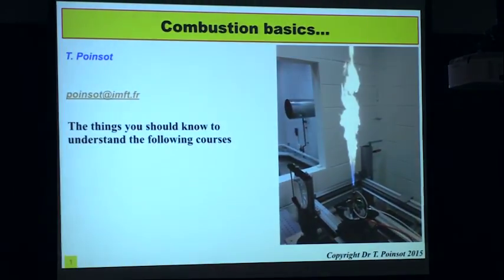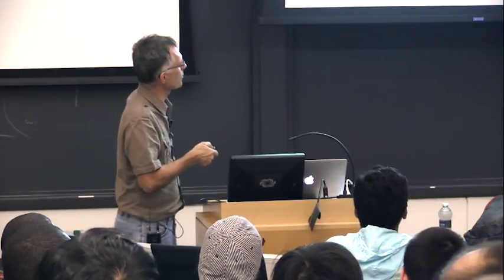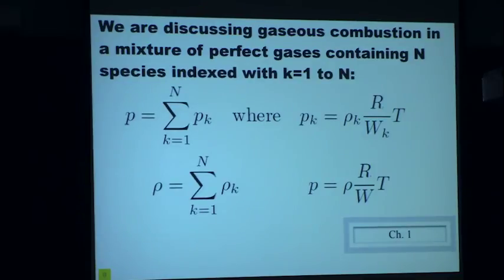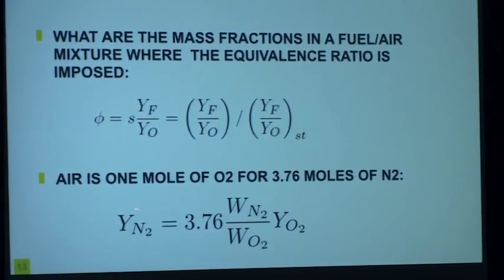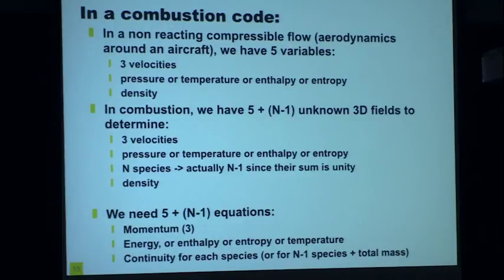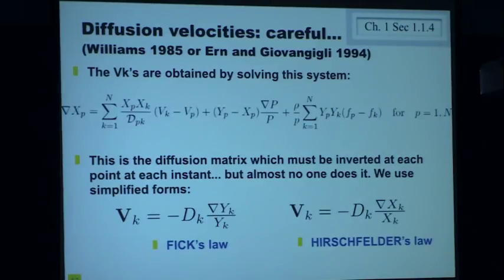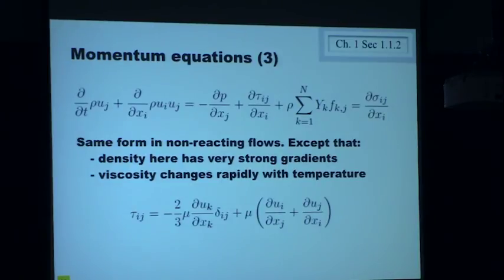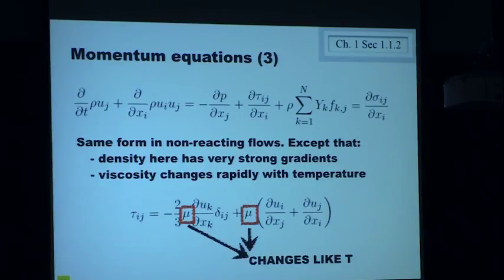Computational Turbulent Combustion, Poinsot, Day 1, Part 3